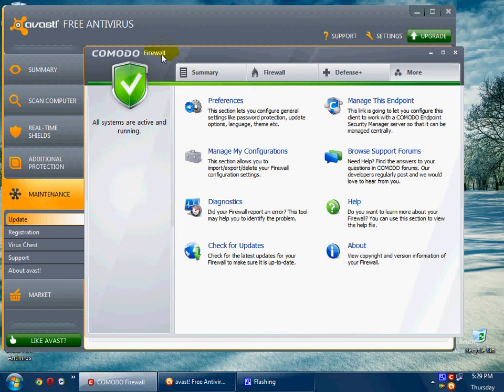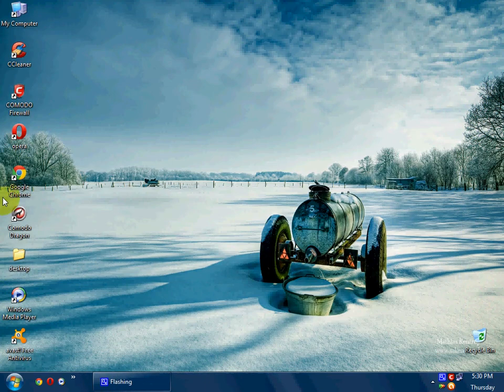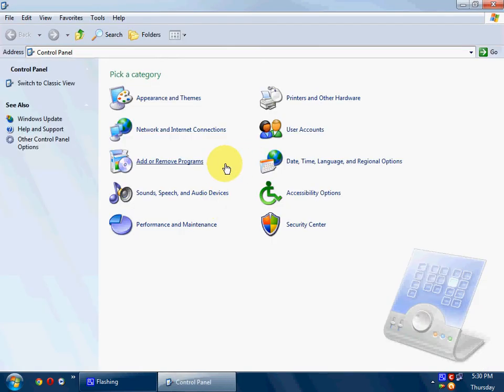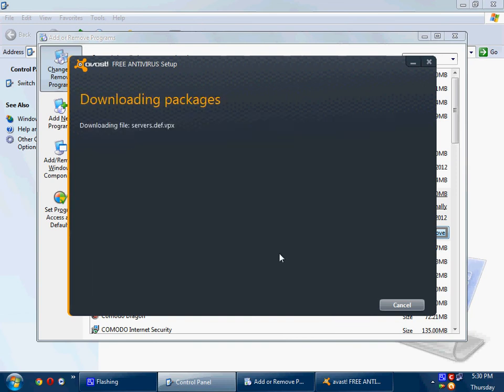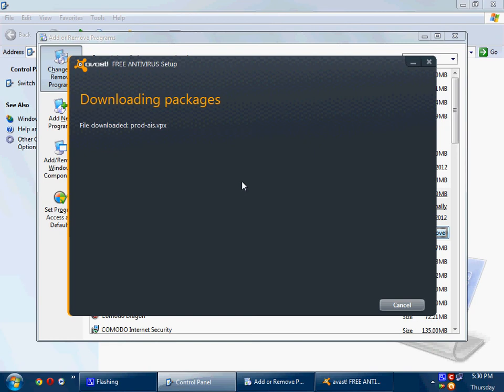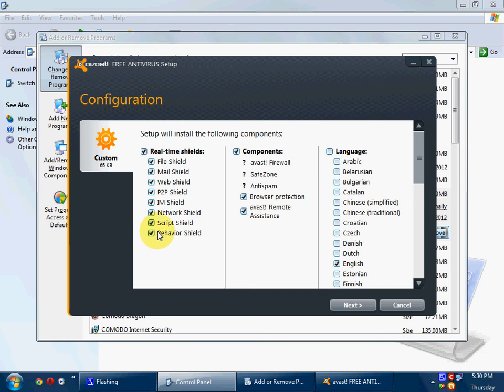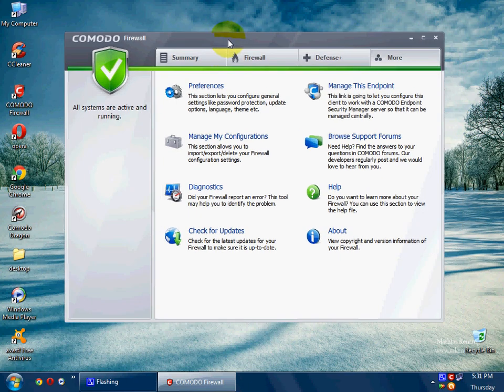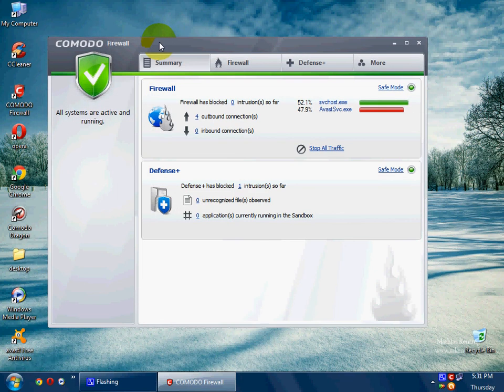avast free antivirus 7 with comodo firewall 5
I have already showed how to setup these two program but without audio. So now i have added commentary which makes video more understandable

And again avast and comodo give the best free internet security in the world
They are 100 % compatible each other if you follow those methods i said
And they are light on system system resourses

to know how to protect your pc easily and fast go